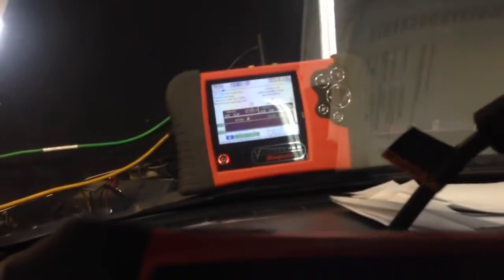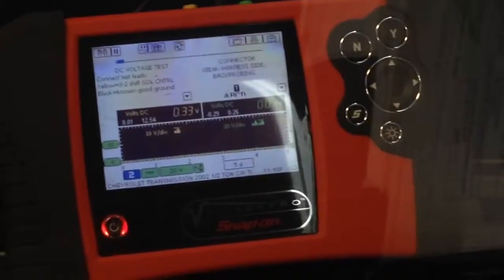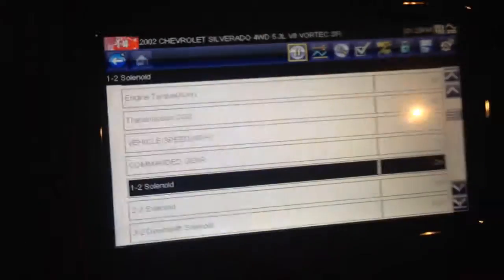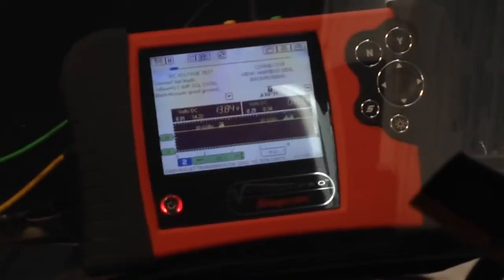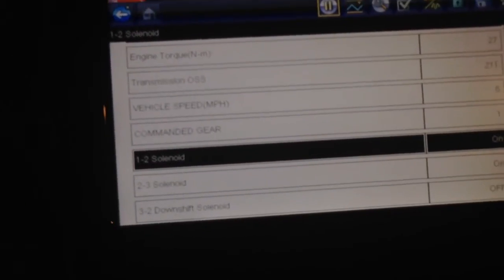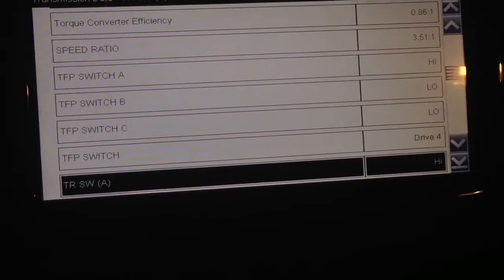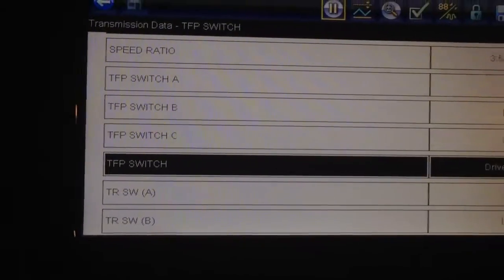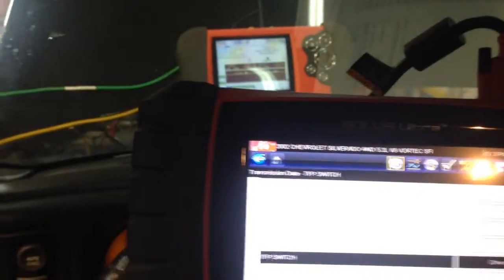Chevy 4l60e transmission diagnostics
Just a quick vid of me pretending to be scanner danner !! Get his e book guys helped me out a lot I think there's a new version out too I got it when they first came out !! This trans would stay in first gear this is a quick vid of what to look for in finding wether the issue is electronic or mechanical !! Thanks